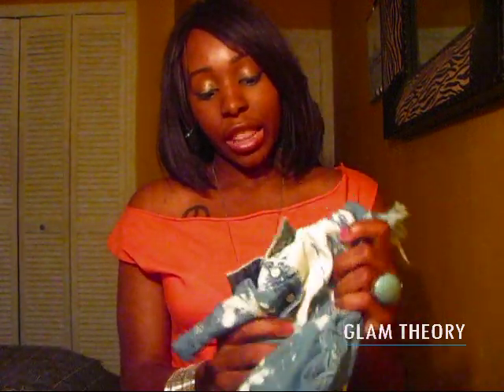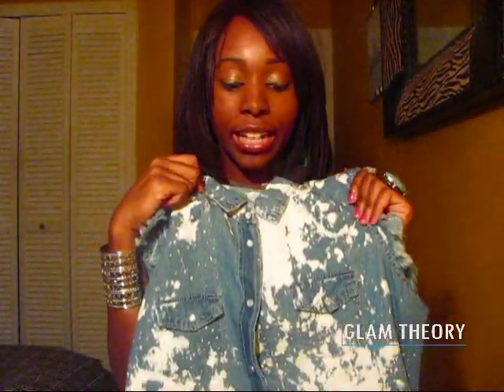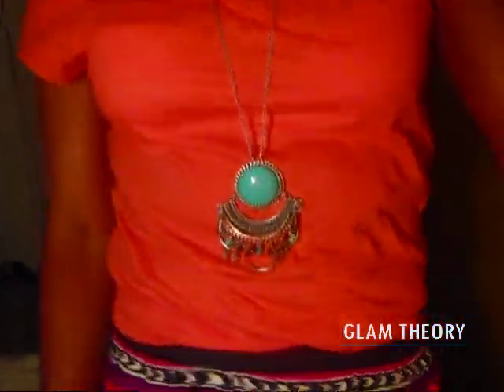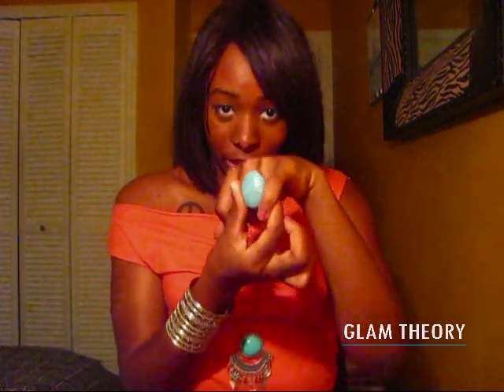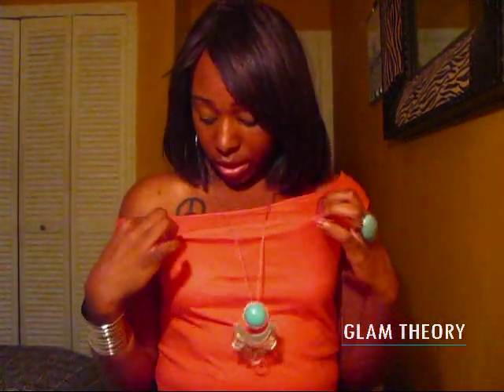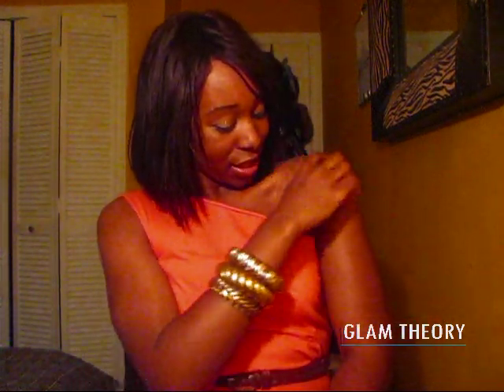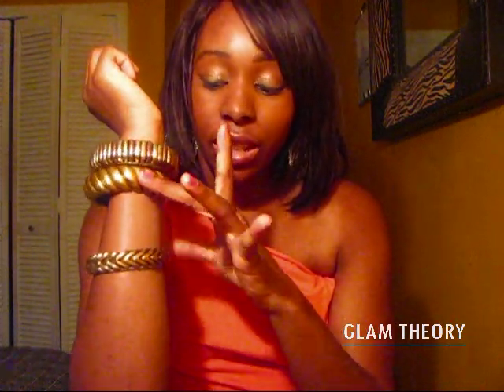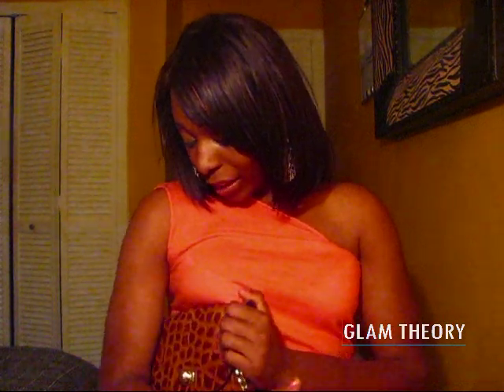Outfit of the Day & Outfit of the Night: One Piece, Two Looks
Hello,

I am showing 2 OOTDs...

First, a glimpse of a destructed denim shirt from MACYs & white CK skirt wore yesterday.

AND today's MAIN OOTD & OOTN of this video is the dress I'm wearing:

Worn as a shirt for a daytime look
Then as a dress for a nighttime look
One piece, two different ways